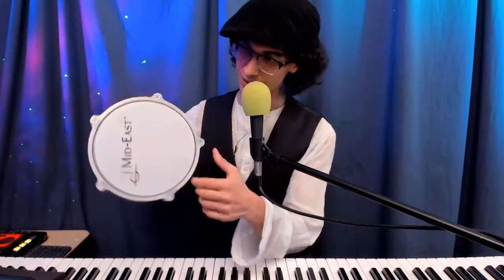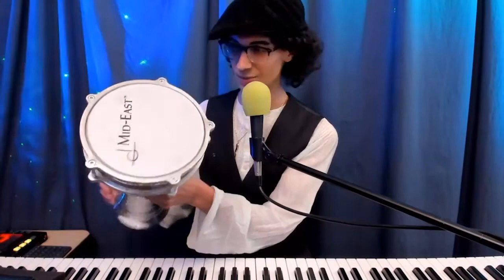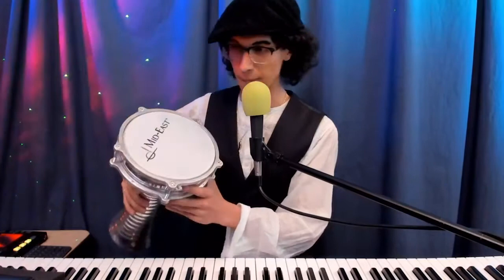How to Practice Piano PERCUSSIVELY!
Get TIGHT TIMING With Percussive Practice!!! Today we're talking about PERCUSSION INSTRUMENTS and how many drums differ from "pitched" instruments. You can actually learn a lot about how to get better rhythm, improve timing, and get better FEEL on any instrument by practicing PERCUSSIVE! Take pitch out of the equation and focus on creating energy and emotion with RHYTHM and DYNAMICS alone, and you'll be amazed at how quickly you can develop technical mastery. It's all about how to practice piano, how to practice jazz, how to play fast, how to build muscle memory, and how to practice piano effectively, especially. It's one of my favorite ways to practice piano, and I think you will enjoy practicing piano more if you can start taking advantage of the PERCUSSION -ish nature of the piano :D

0:00-1:43 Definition of PERCUSSION
1:43-2:58 All Instruments Are Percussion Instruments
2:58-4:02 Families of Percussion Instruments
4:02-4:40 Limitations of Percussion Instruments
4:40-6:31 The Darbuka Only Has One Pitch
6:31-10:25 Apply Percussive Practice!